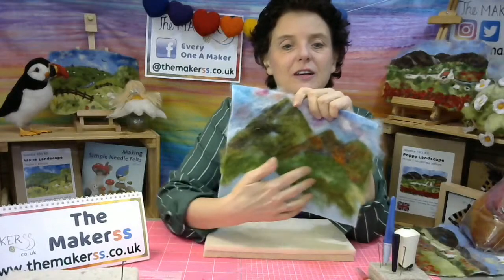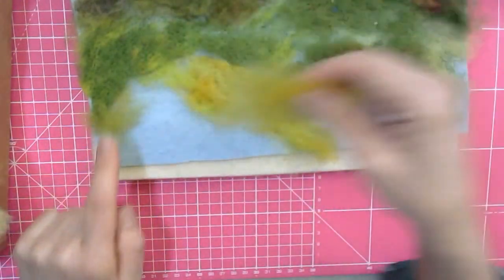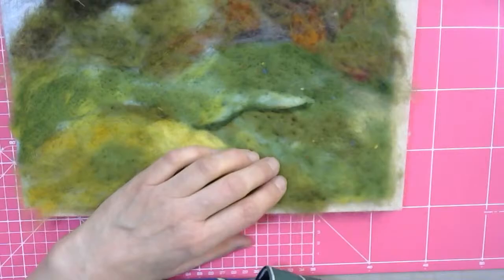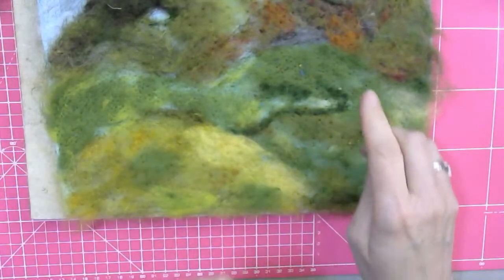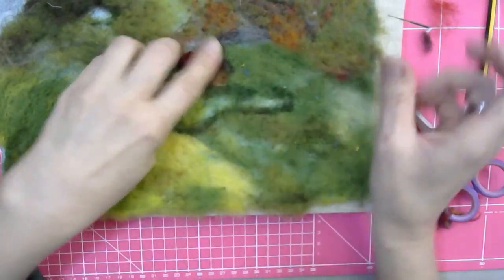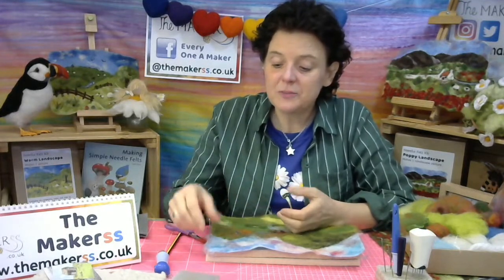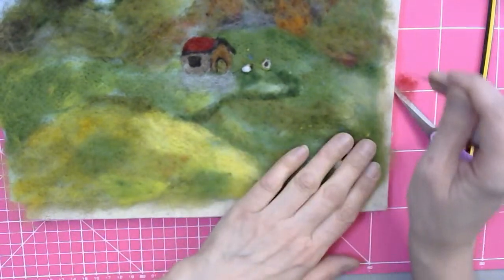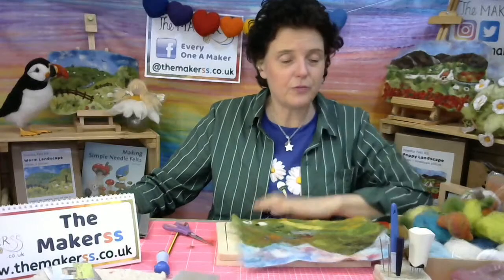Design Your Own Needle Felted Landscape: PART TWO - Makerss Make-Along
**   CLICK "SHOW MORE" FOR MATERIALS LIST!   **
Make-Along with the Makerss with this three-part Design Your Own Landscape Tutorial! Learn how needle felt a 2D landscape including how to achieve perspective, which wools and other fibres to use and how to add details to complete the landscape. This is a great project to use up your bits and bobs of wool and fibre leftovers!

In PART TWO: finish the background of your landscape and start on adding objects.

You can craft along if you like! You will need:

- A4 base which can be: wool/viscose felt sheet preferably a neutral light colour, linen or thick cotton fabric, tweed or good quality hessian
- A ‘palette’ of coloured wools, batts or tops predominantly in blues, greens, white, brown and other colours for flowers or similar
- Special fibres such as sari silk, curls (great for trees and shrubs, moss, flowers), Angelina Fibre.
- Felting needles in coarse, medium and fine
- Multi felting tools such as the 7-Needle Tool and 3-Needle Tool
- Felting mats such as the Earth Mat, Eco Wool Mat or Brush Mat (only to be used for the 7-Needle Multi Tool)

You will also need plain paper and a pencil